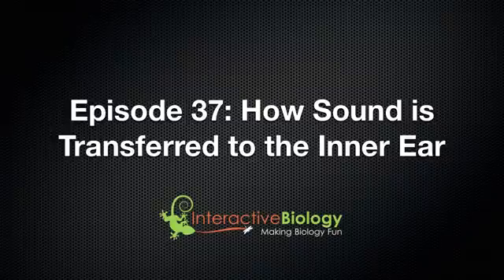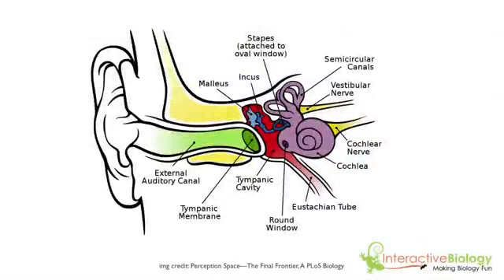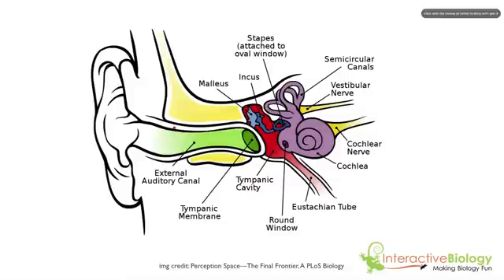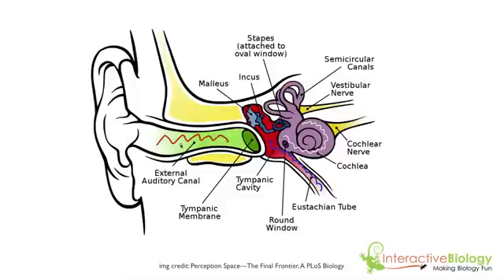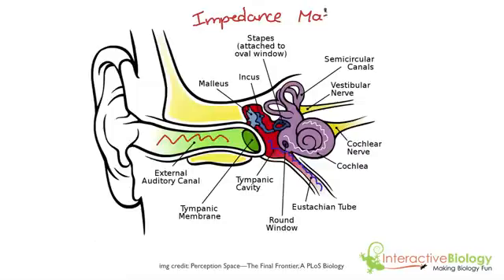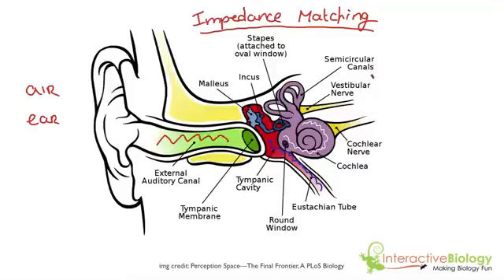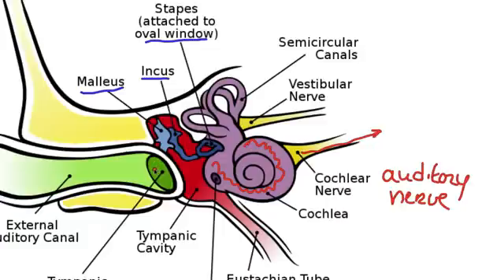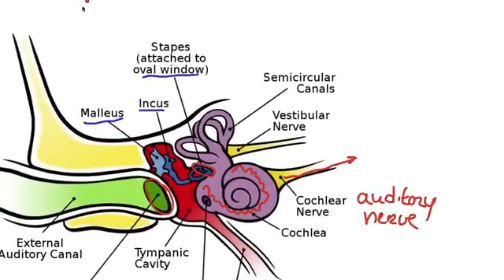037 How Sound is Transferred to the Inner Ear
- In this video, I show how Sound is accurately transferred to the inner ear. Since there is fluid inside the cochlea, impedance matching needs to take place. It happens due to the 1.3 to 1 ratio of movement between the maleus, incus and stapes and the difference in size between the tympanic membrane and the oval window. Watch the video for a full explanation.